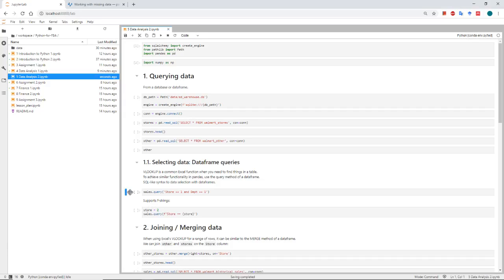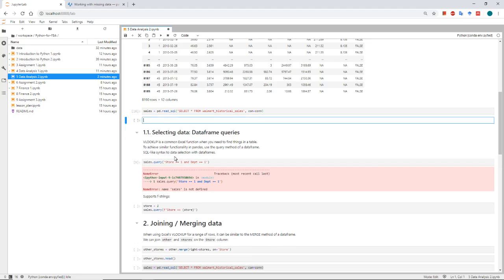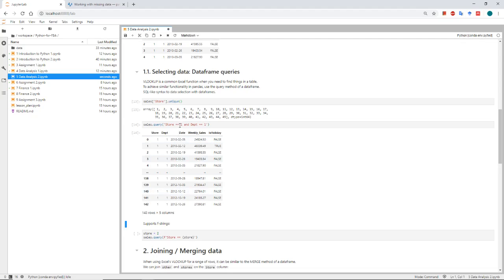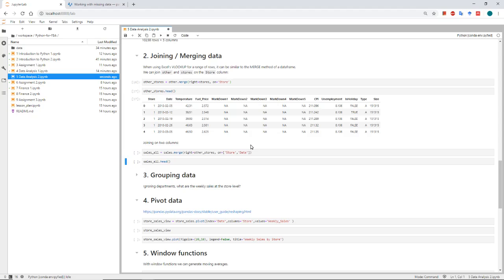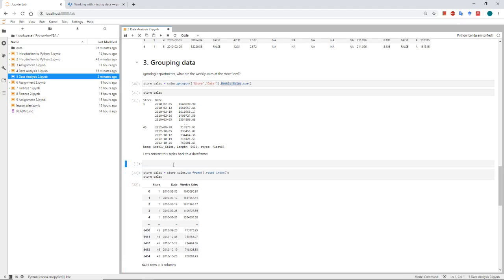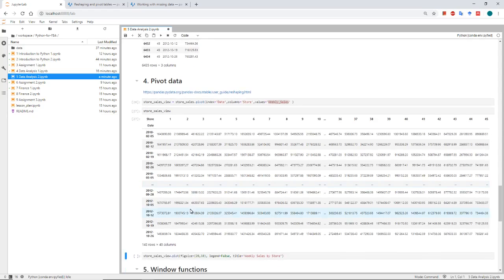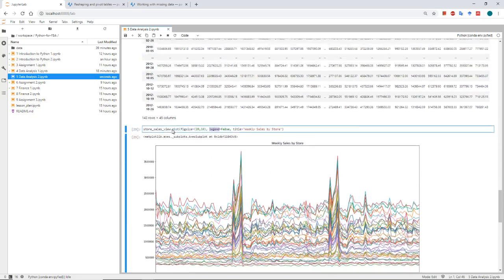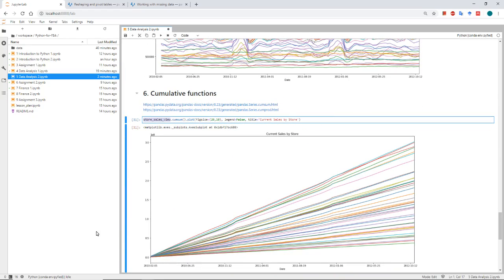Python for Financial Analysts: Lesson 4